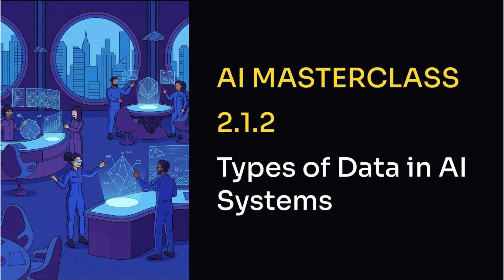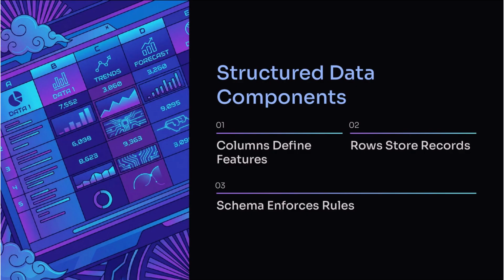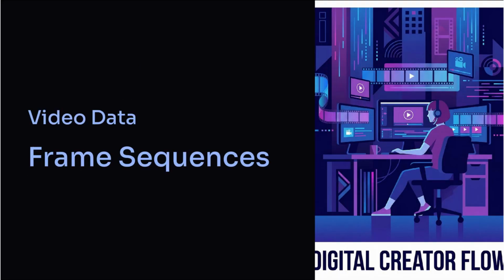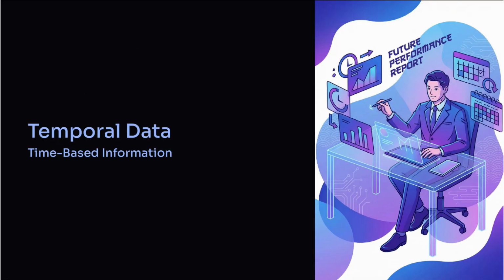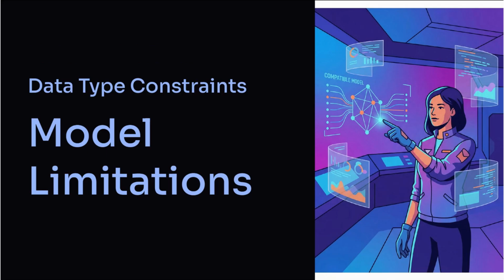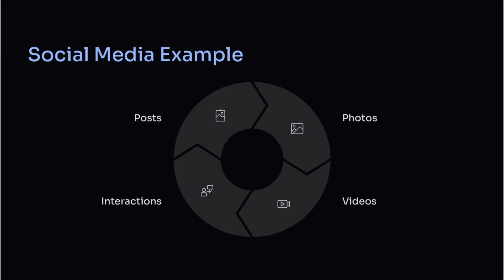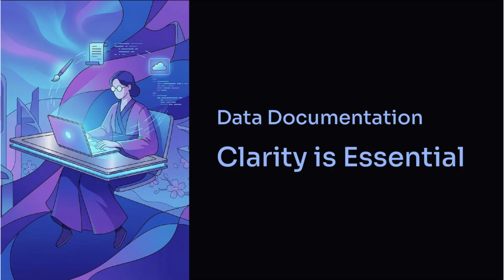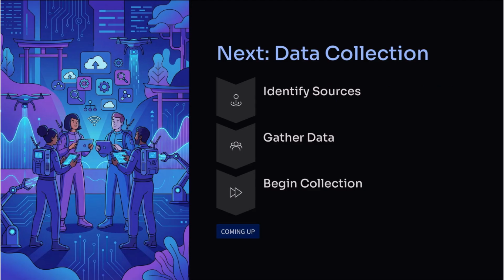Video 212 Types of Data in AI Systems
In this video, we explore Video 212 Types of Data in AI Systems.

This lesson is part of the AI Masterclass, a comprehensive and structured course designed to explain artificial intelligence clearly, accurately, and without hype.
Each video includes a pinned comment linking to the next lesson in sequence.

In this episode, you will learn:
• AI as the umbrella concept
• Decision systems
• Goal-oriented machines

This video is intended for:
• Professionals and decision-makers
• Anyone seeking a clear understanding of AI